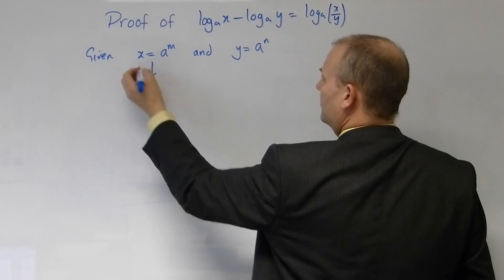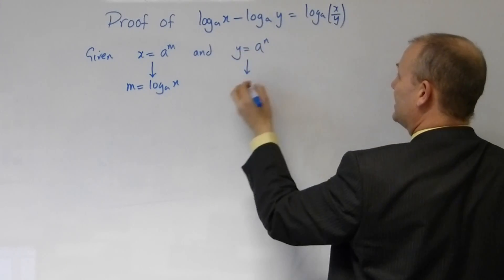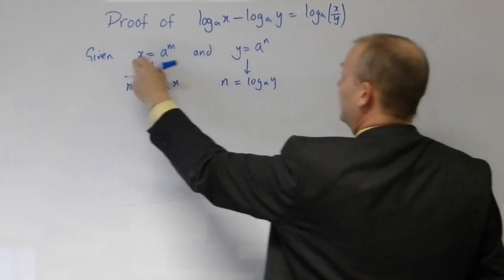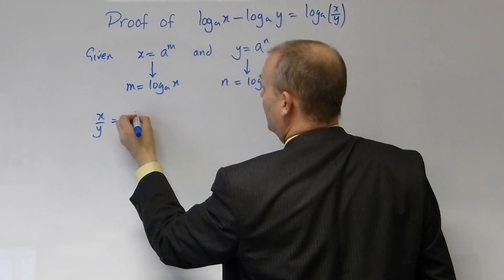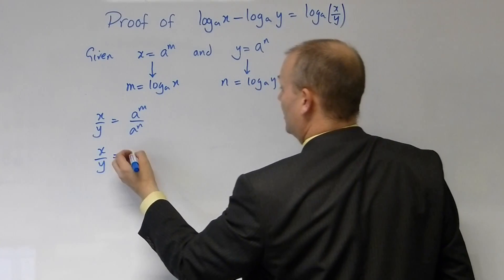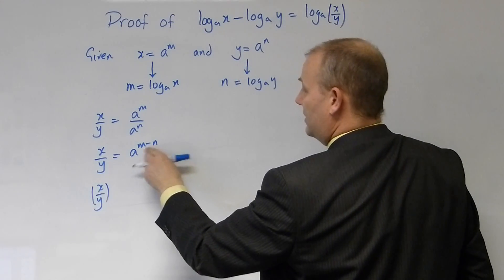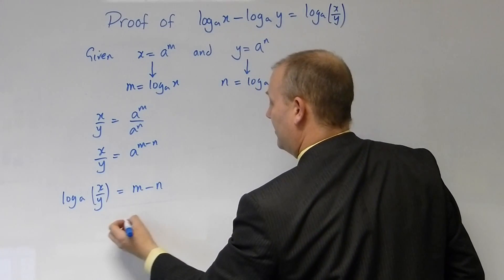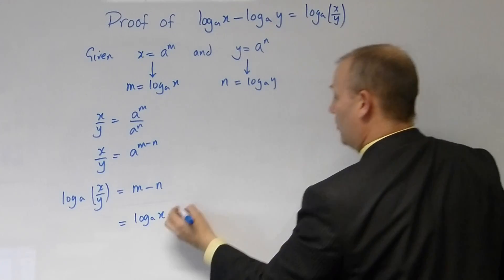Proof of second law of logs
Algebraic proof of a log minus a log